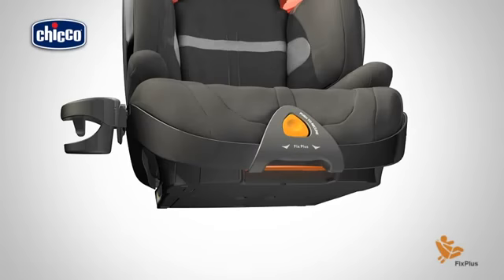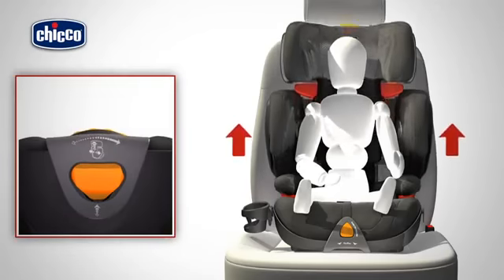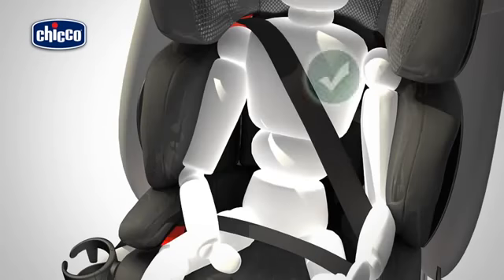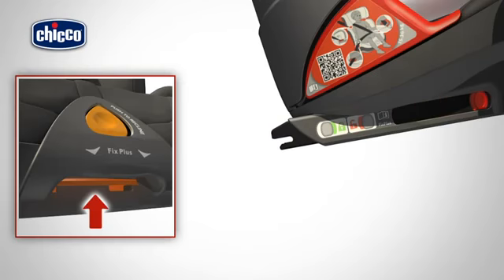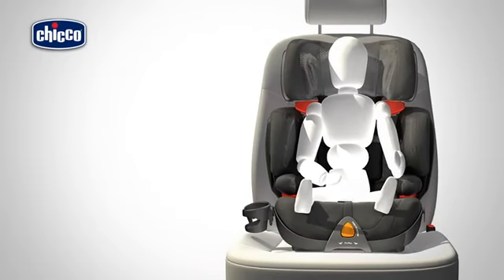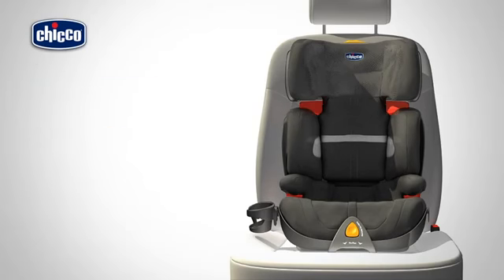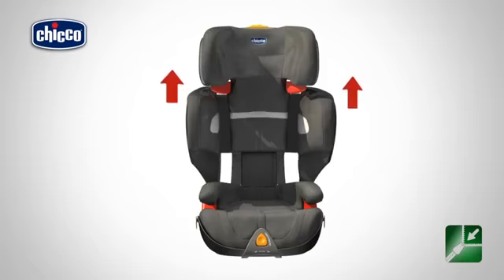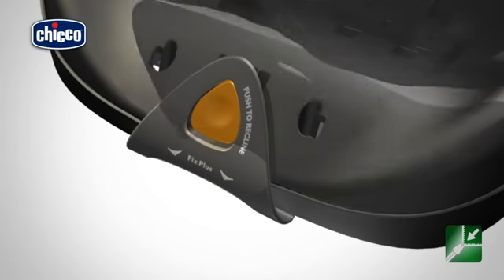Chicco Oasys 2-3 FixPlus - Installation Demo Video Pramworld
The Chicco Oasys 2-3 FixPlus features independent width and height adjustment to adapt to your growing child, and the seat and backrest can be reclined at the same time using a front central button.